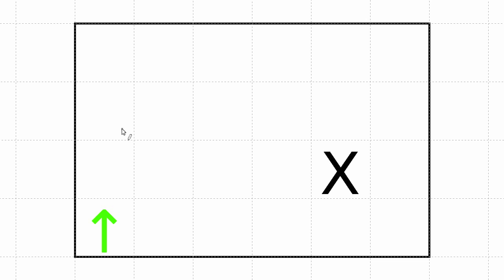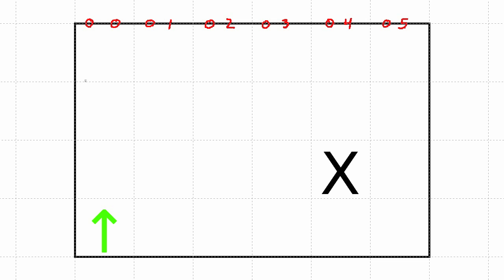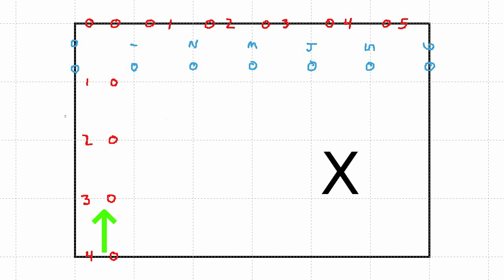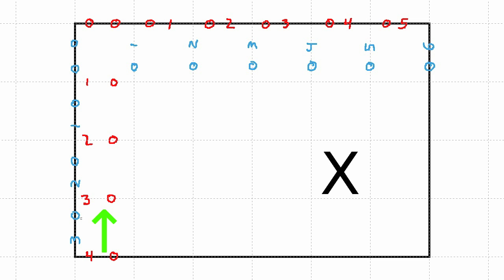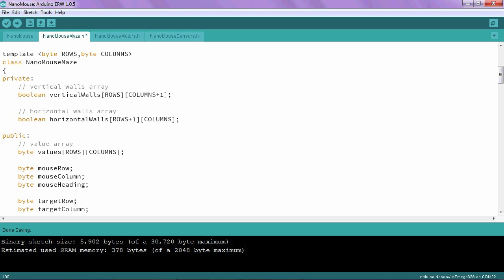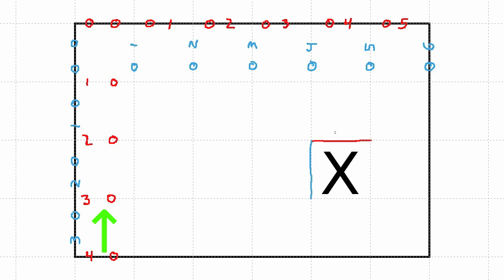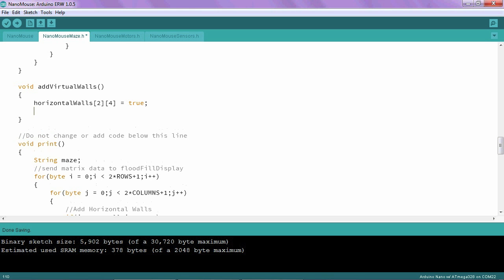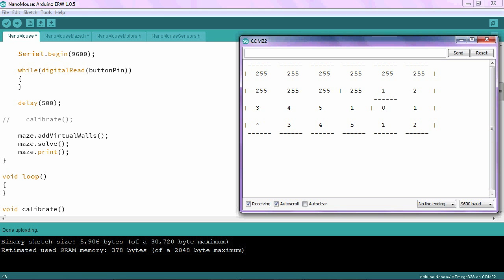Adding Virtual Walls